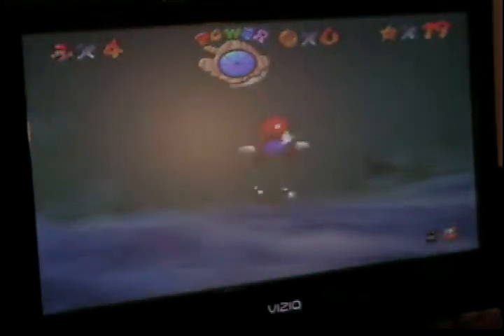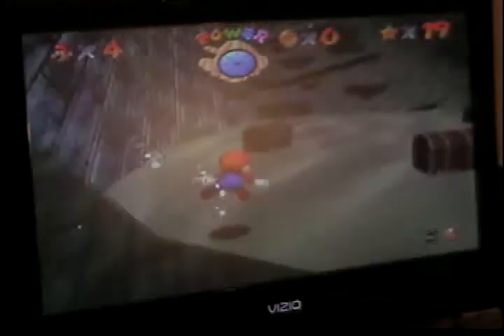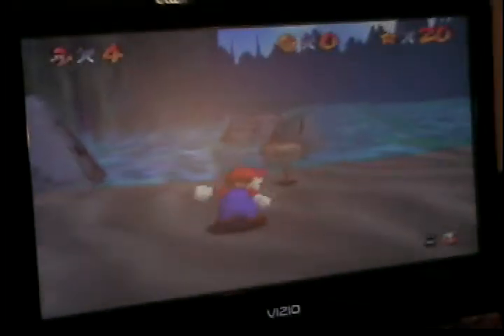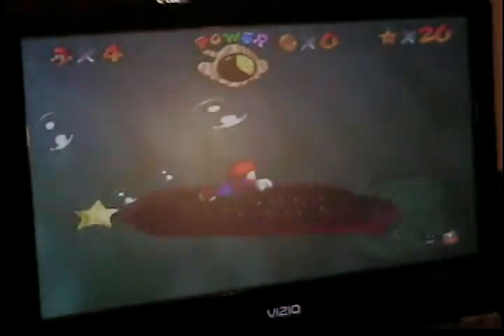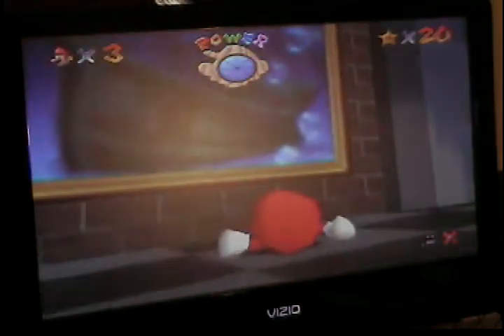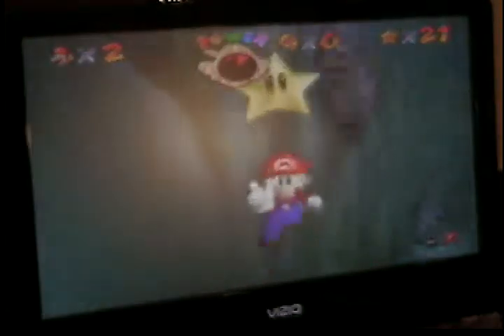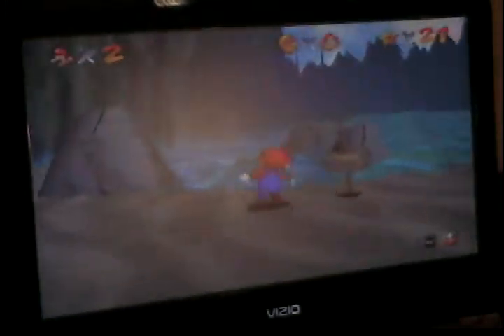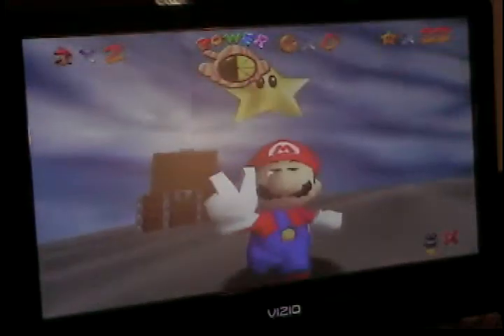Super Mario 64 Walkthrough Part 7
part 7

Stars:
The Secret Aquarium Star
Course 3 Jolly Rodger Bay
Star 1 Plunder in the Sunken Ship
Star 2 Can the Eel Come Out to Play?
Star 3 Treasure of the Ocean Cave